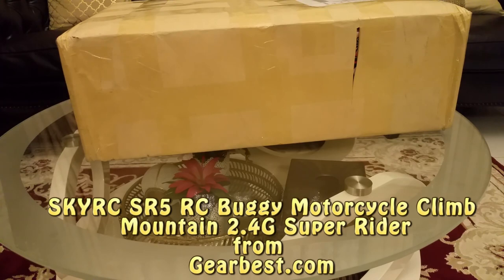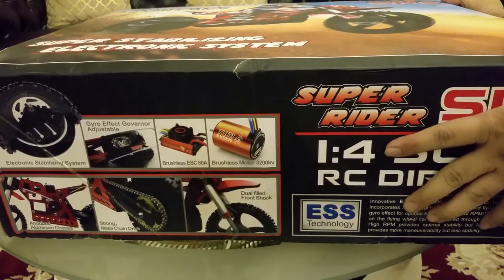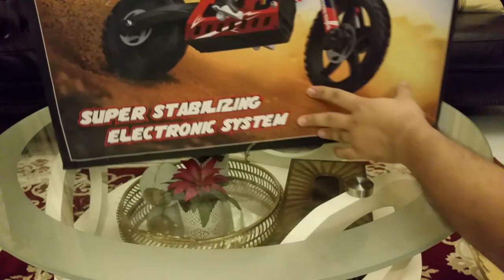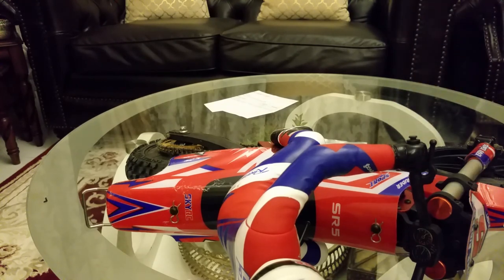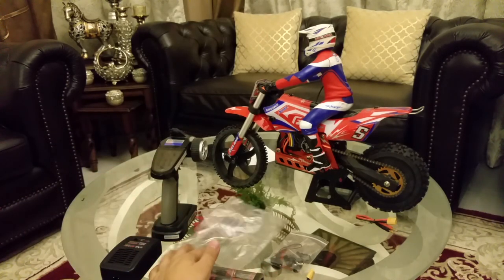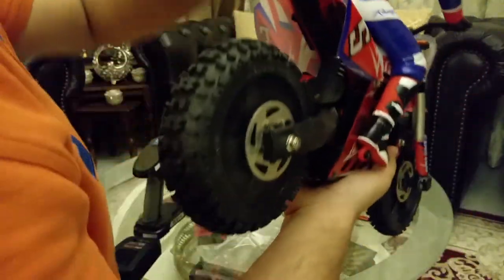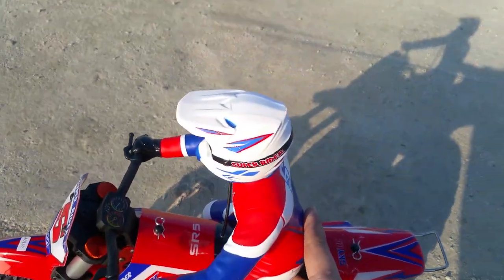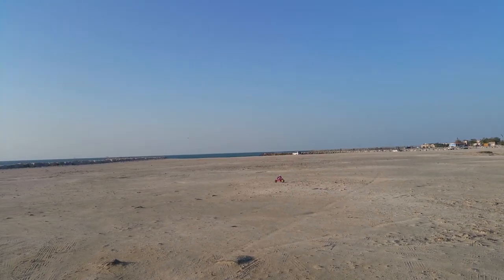SKYRC Super Rider SR5 Dirt Bike Unboxing and 3s run from Gearbest.com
SKYRC Super Rider SR5 Dirt Bike Unboxing and 3s run

skyrc sr5 1/4 scale dirt bike